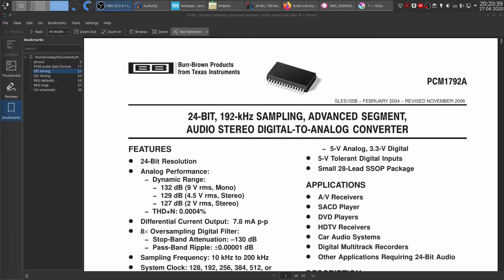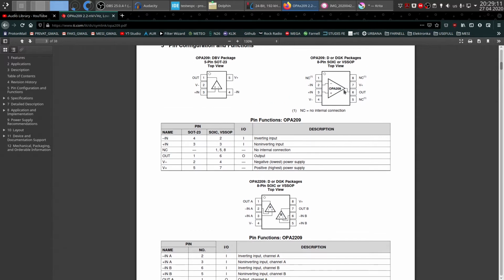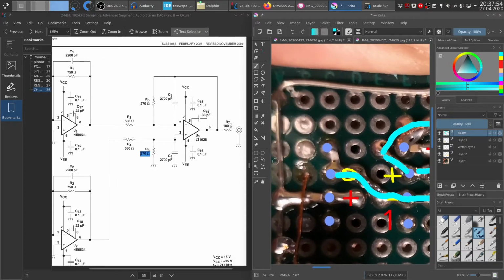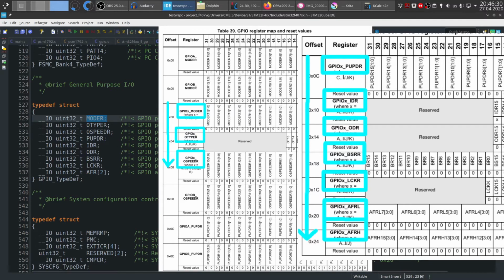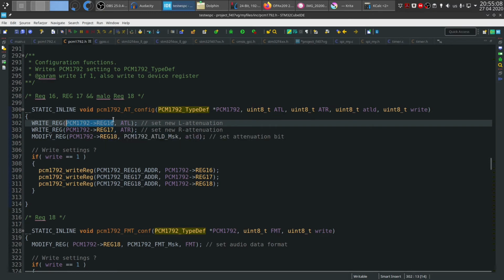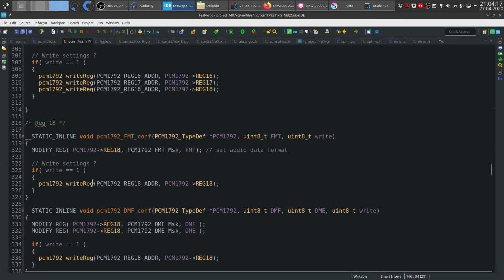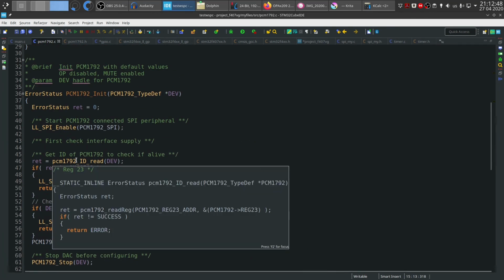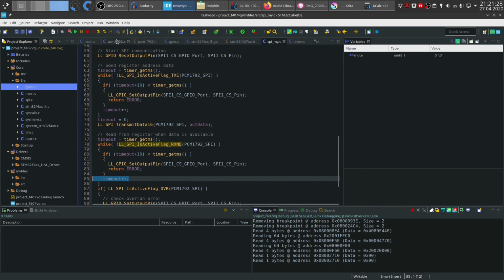DIY AUDIO DAC - part 2 (with LL) | Video 28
In this video I show you my progress on my DIY AUDIO DAC. I explain how I made my prototype hardware and explain my choises along the way. Also I show you workings of a library that I'm in the process of making for this part.
With this video I also take an opportunity to show you my mental process of creating this library so you can create you own for your projects. I am also using low level library from ST instead of HAL so we can copy library design. All files and pictures are available in the github repository: